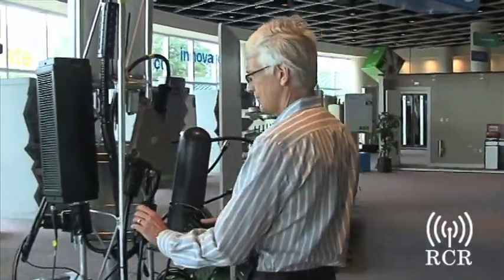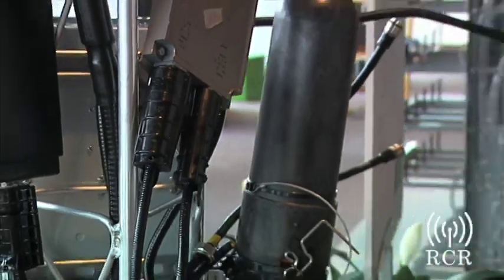CTIA 2012: Exclusive: 3M Slim Lock reduces LTE site installs by 1.5 days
RCR Wireless News scoops exclusive preview of 3M's newest fiber to antenna "tapeless" connector, which claims to reduce LTE site deployments by up to 1.5 days per site versus  traditional tape based weather sealing techniques.